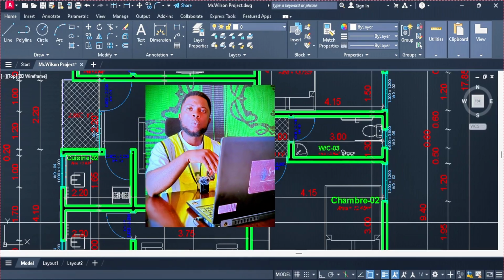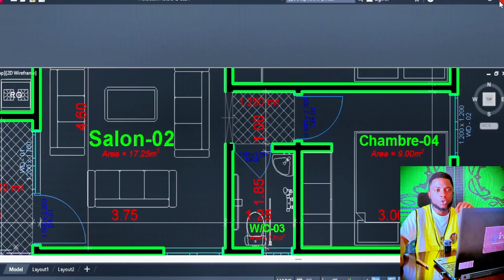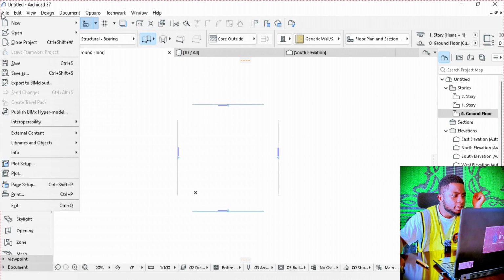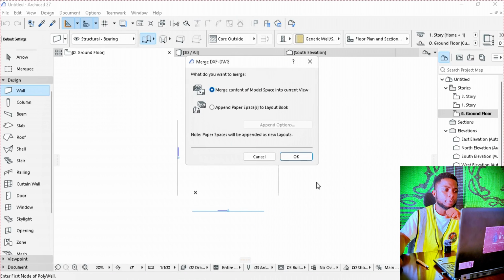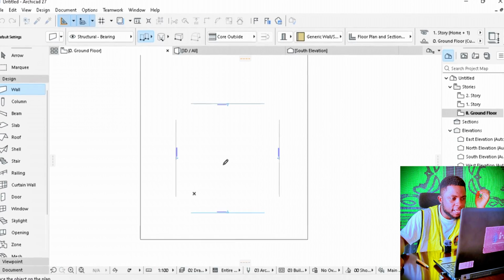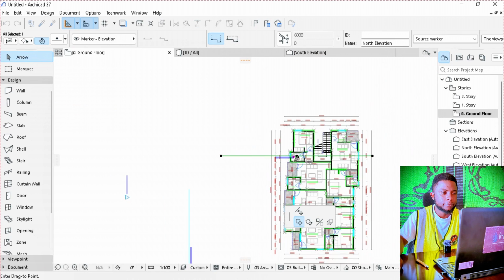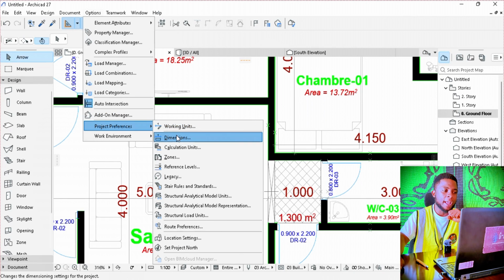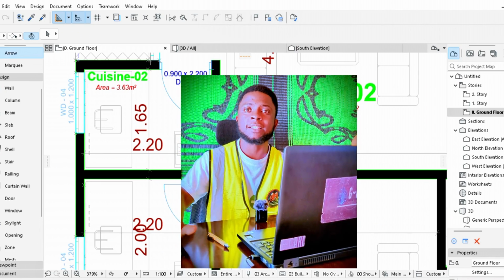AutoCAD to ArchiCAD (No Step Skipped)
Learn exactly how to import an AutoCAD drawing (.DWG or .DXF) into ArchiCAD the right way — fast, clean, and without losing your layers or scale!

In this tutorial, you’ll discover how to seamlessly transition from AutoCAD to ArchiCAD, perfect for architects, designers, and students who want to integrate their drafting workflow into BIM.

What you’ll learn:
- How to prepare and clean your AutoCAD file before import
- Step-by-step import settings for ArchiCAD
- Layer management and scaling tips
- Common import errors and how to fix them

By the end, you’ll be confident importing any DWG into ArchiCAD like a pro!